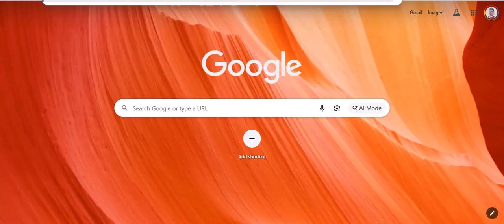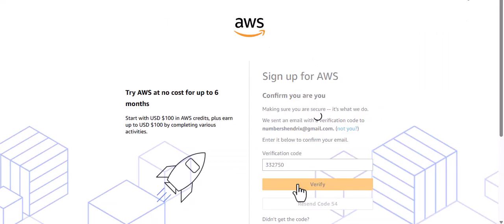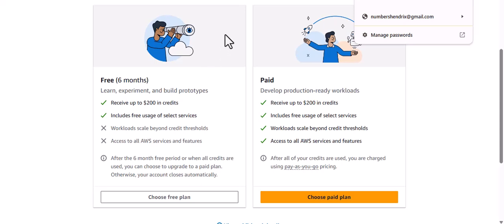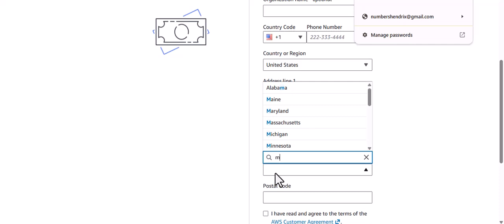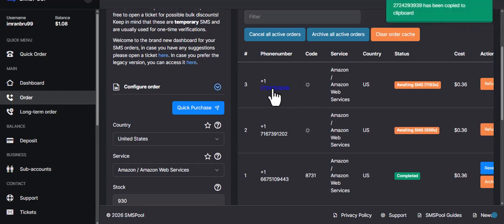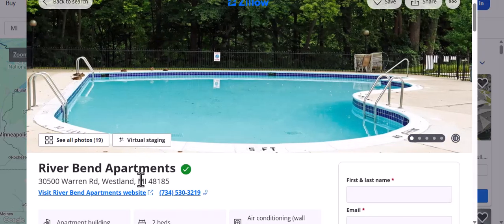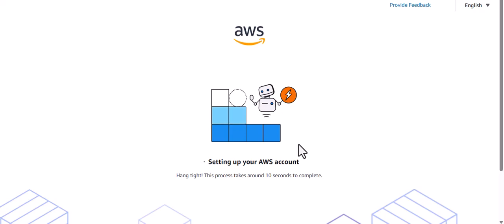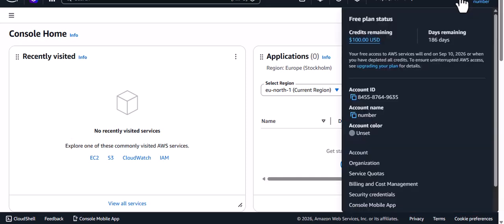How to Create AWS Free Tier Account (New Method) Step-by-Step Guide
In this video, I’ll show you the latest 2026 method to create an AWS Free Tier account without any errors. If you're looking to start your cloud journey with Amazon Web Services for free, this updated step-by-step tutorial is all you need.

[Section 1: What’s Inside]
Amazon has updated its sign-up process! I’ll walk you through the new verification steps, identity checks, and how to avoid being charged. We cover everything from email verification to choosing the right support plan.

A Credit/Debit Card (International transactions enabled).

A Mobile Number for OTP verification.

Your Billing Address.

[Section 3: Timestamps]
0:00 Introduction to AWS Free Tier 2026
0:15 Prerequisites for Sign-up
0:30 Step 1: Email & Account Name Verification
1:10 Step 2: Setting up your Root Password
1:45 Step 3: Entering Contact Information (Personal vs Business)
2:20 Step 4: Billing & Credit Card Verification (New 2026 UI)
3:00 Step 5: Identity Verification via SMS
3:30 Step 6: Choosing the Basic (Free) Support Plan
4:50 Final Account Activation & Console Tour

Always set up Billing Alerts immediately!

Activate MFA (Multi-Factor Authentication) for security.

Stick to "Free Tier Eligible" services only (t2.micro/t3.micro).

how to create aws free tier account 2026, aws free tier account creation latest method, amazon web services free account, aws tutorial for beginners 2026, how to get aws account for free, aws sign up process 2026, aws credit card verification failed fix, create aws account without credit card, aws free tier limitations, cloud computing for beginners, aws console tutorial, aws account activation time, devops roadmap 2026, learn aws free, amazon cloud free account, aws free tier 12 months